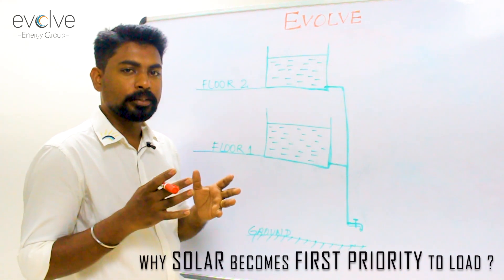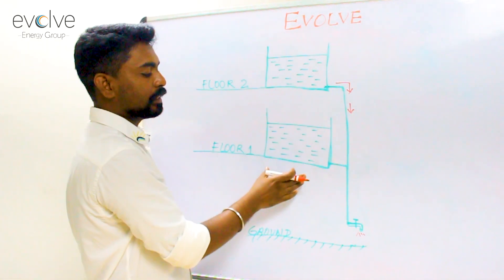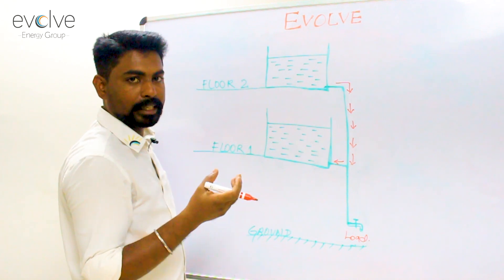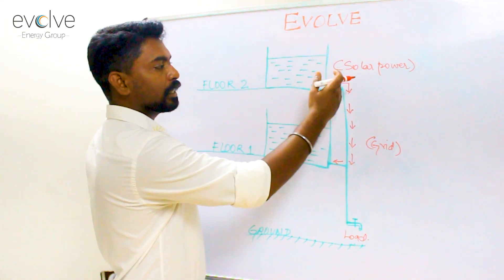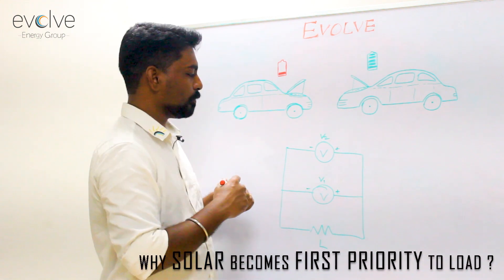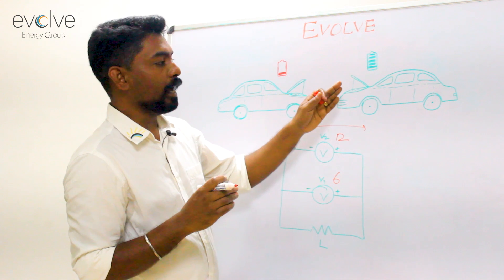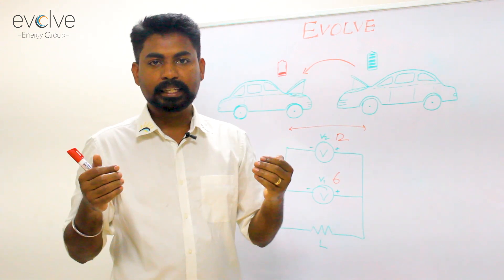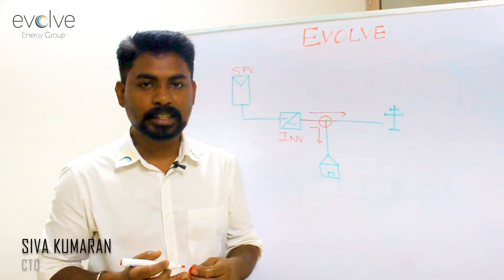WHY solar becomes first priority to load? | Evolve Energy Group | Techie Corner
WHY solar becomes first priority to load?